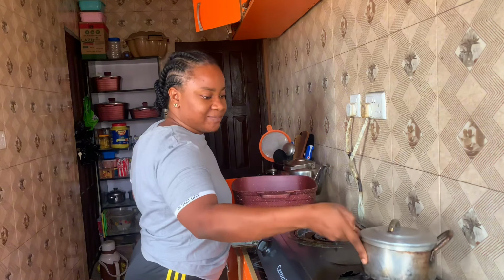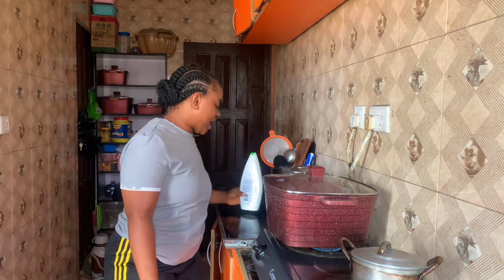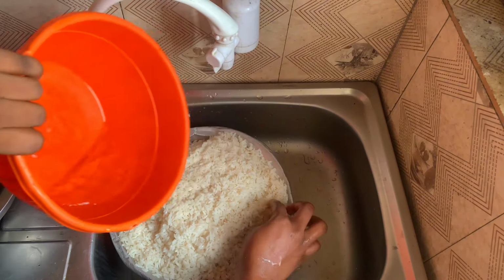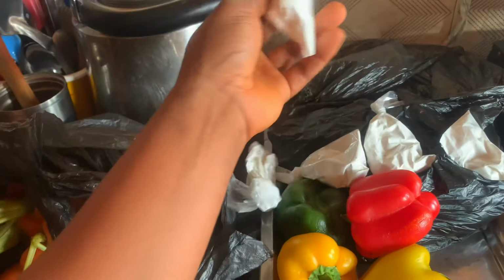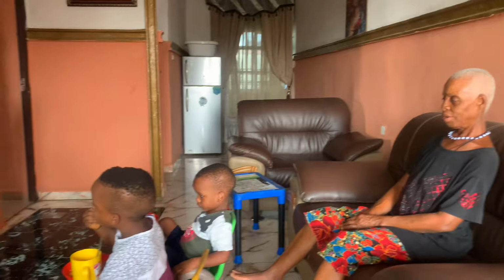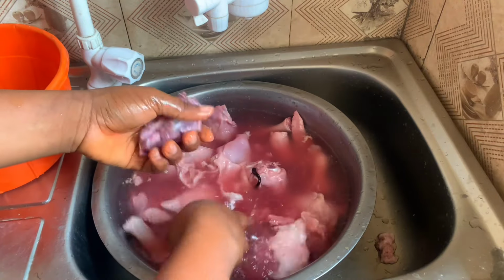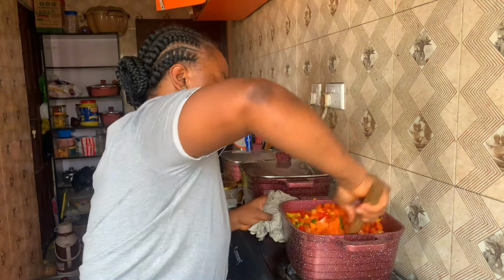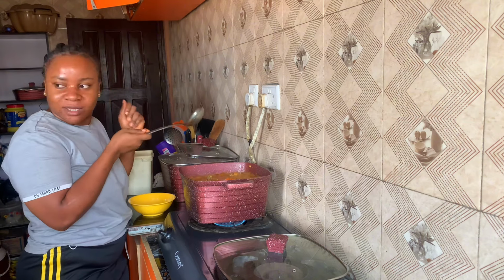COOKING FOR MY HUSBAND AFTER SO LONG + A DAY IN MY LIFE AS A MOM